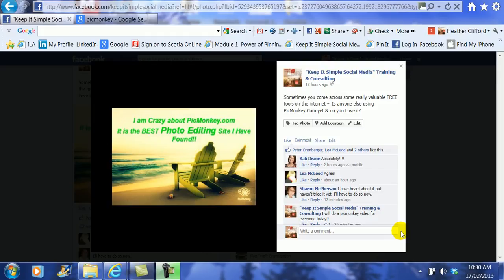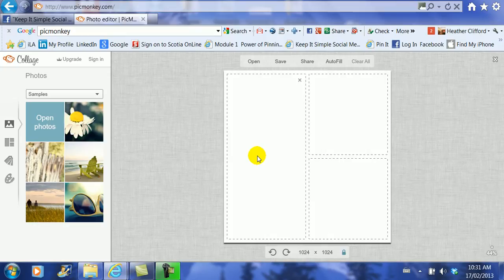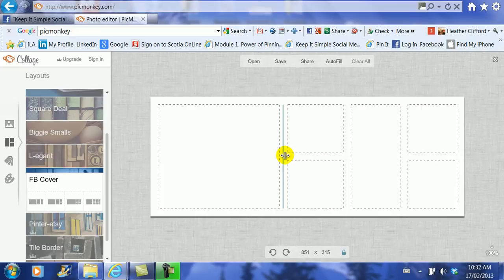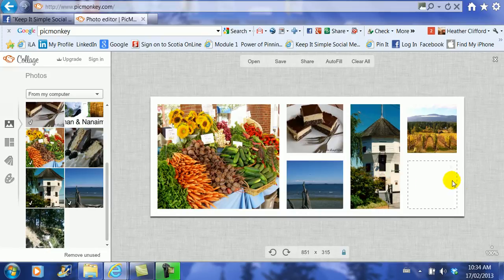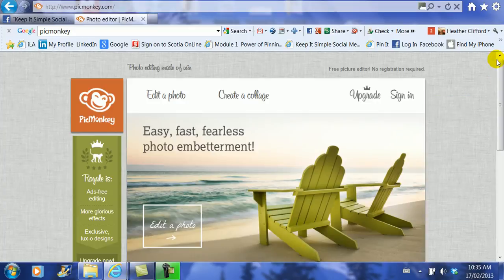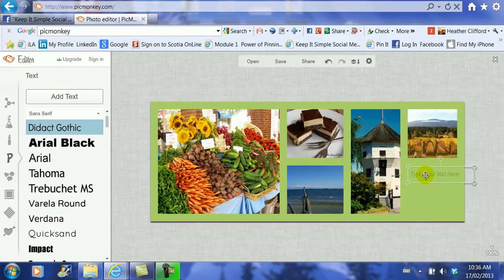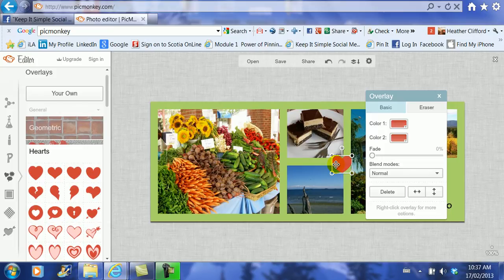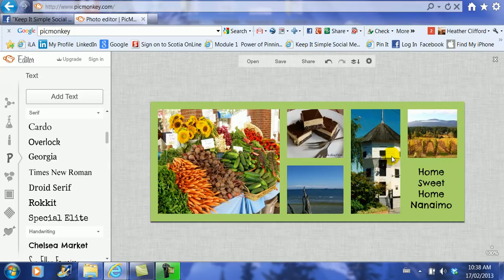How to Use PicMonkey for Facebook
In this video we learn how to create a cover image on picmonkey which is a FREE photo editing site. It might not seem easy at first, but the more you use it the more you'll love it.
I use examples of pictures around Nanaimo BC. add graphics and even synbols.
My name is Heather Clifford and I live in beautiful Nanaimo BC where I teach hands on social media workshops. I travel throughout the province helping people to bridge the distance between technology and marketing on the world wide web.